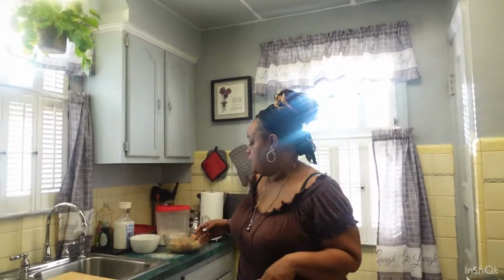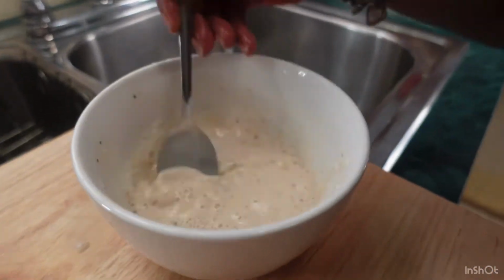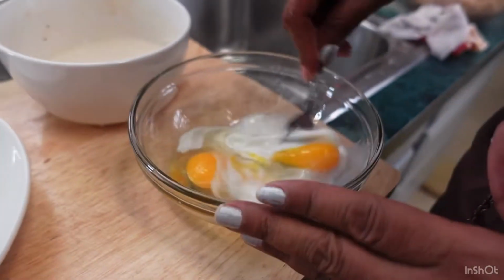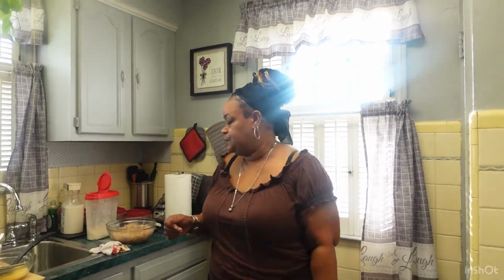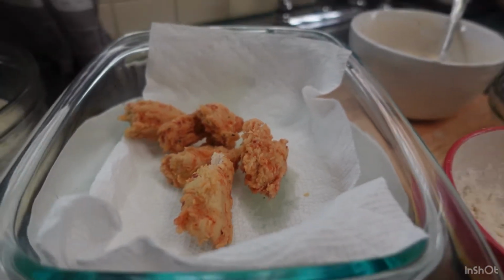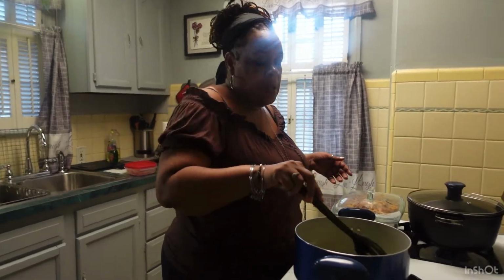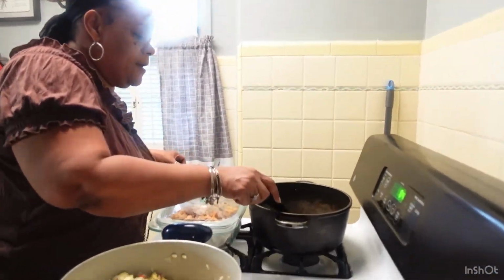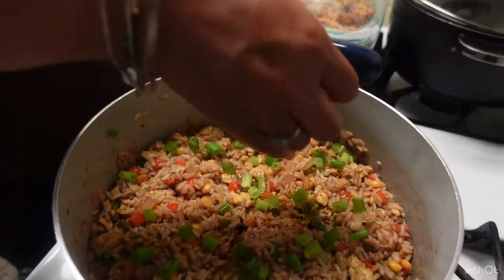Stir Fry Rice with Sweet & Sour Chicken